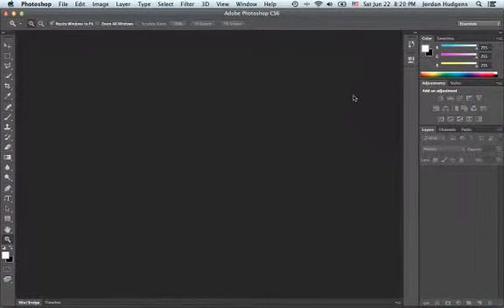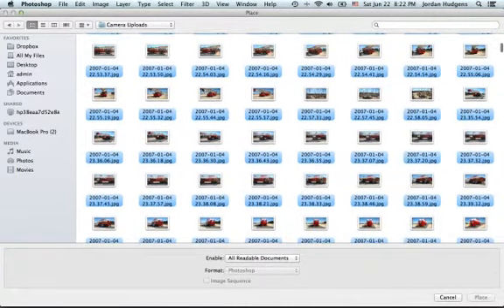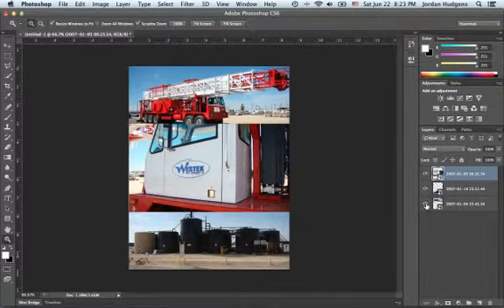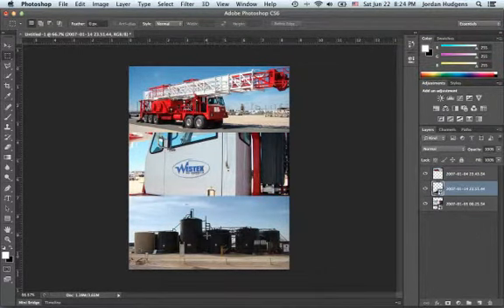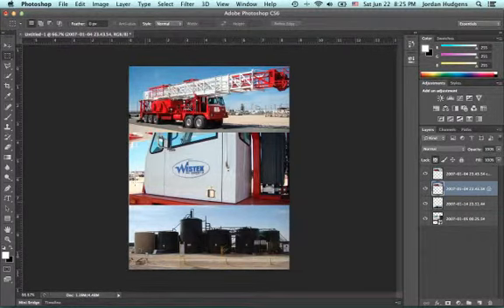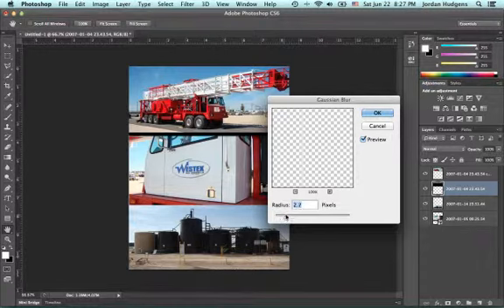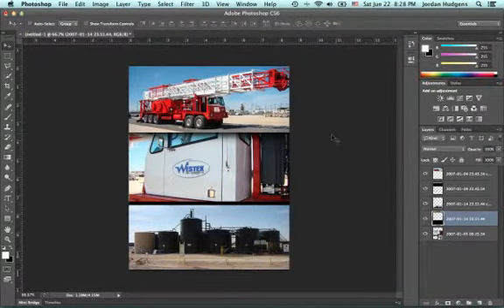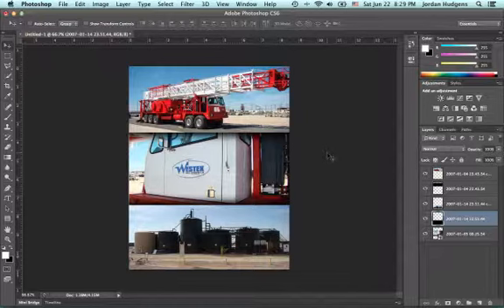How to Create a Drop Shadow in Photoshop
This tutorial walks through how to create a drop shadow effect in Photoshop.  The videos reviews how to utilize the gaussian blur effect to multiple images in a file.